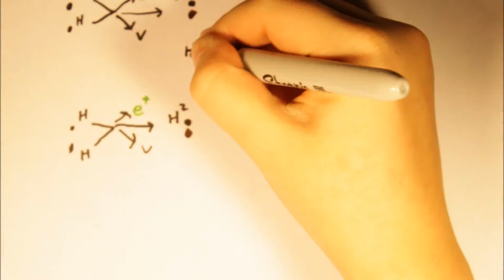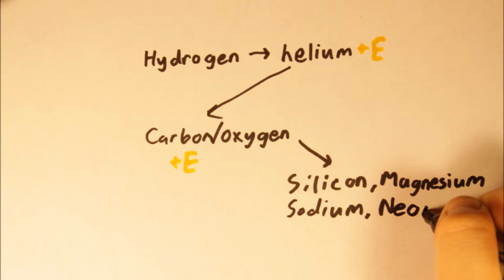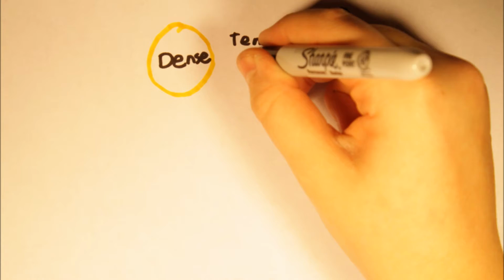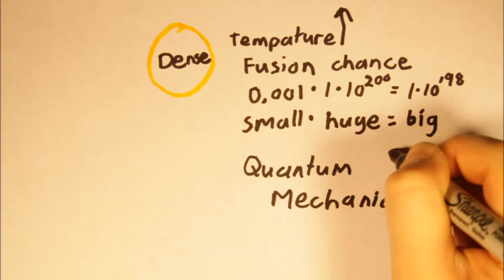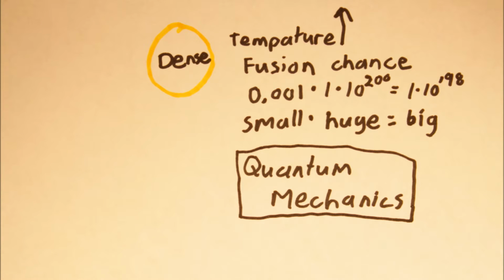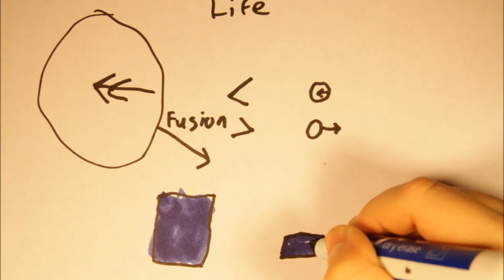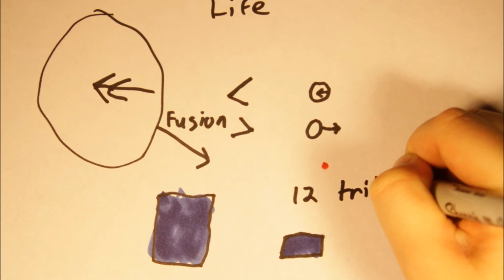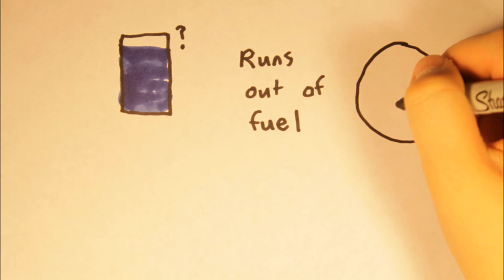What are stars?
Have you ever looked up at the night sky and wondered what stars are? Well you won't have to watch any longer.

reddit /r/mathtothescience Topics from the fields of Math and Science on this channel - every week